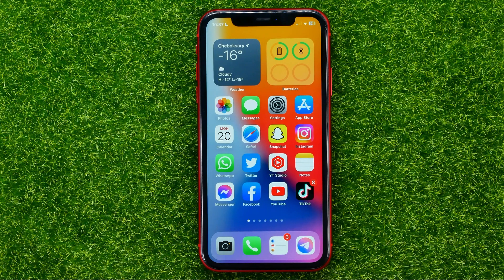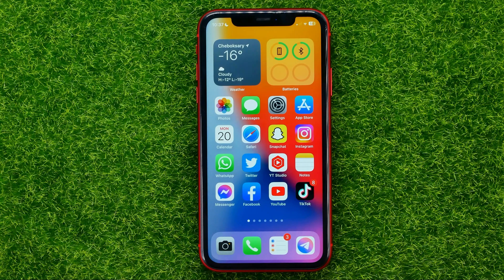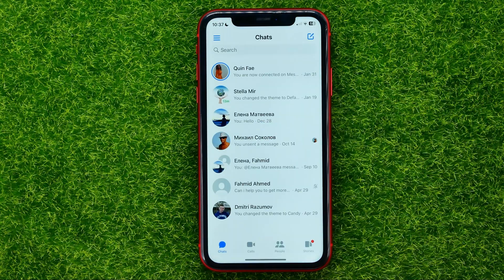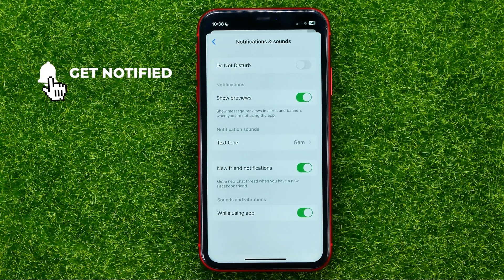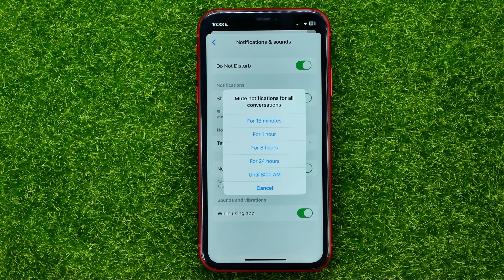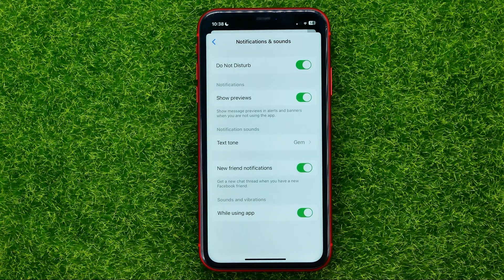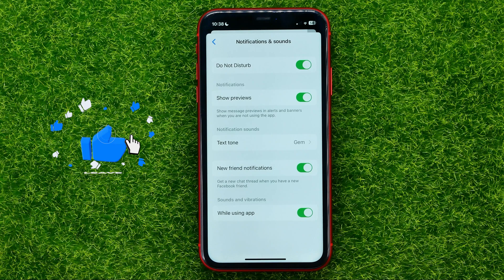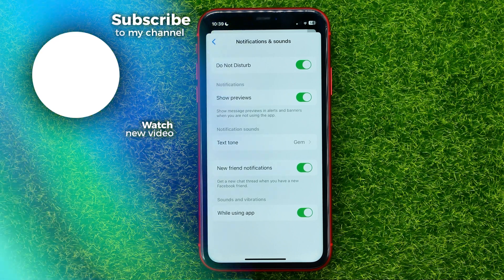How to Enable Do Not Disturb on Facebook Messenger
If you are looking for a video about how to enable do not disturb on facebook messenger, here it is!
In this video I will show you how to turn off audio video call on facebook messenger. Be sure to watch the video to the very end.
You will learn how to turn off facebook messenger call on iphone. That's easy and simple to do from your phone.

00:00 - Intro
00:24 - How to enable do not disturb on facebook messenger